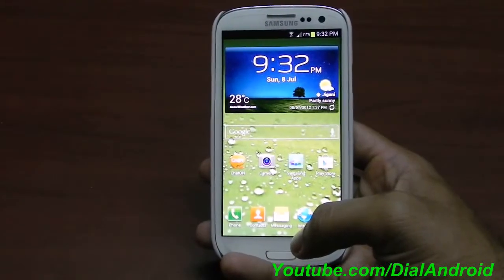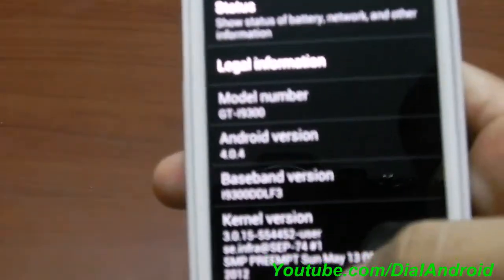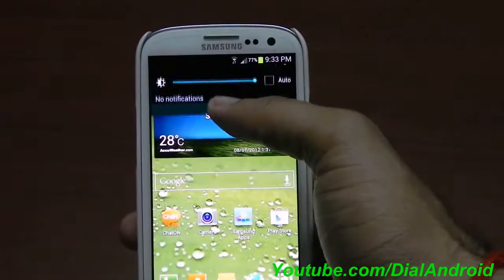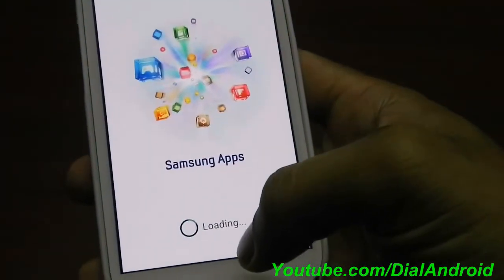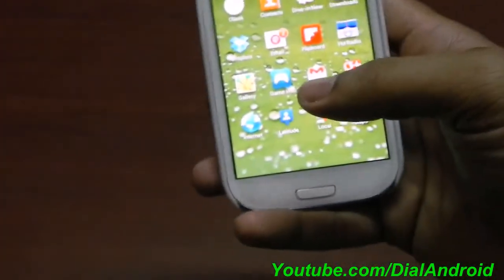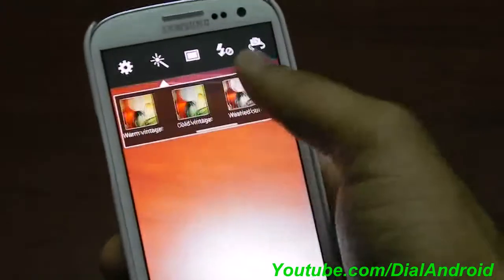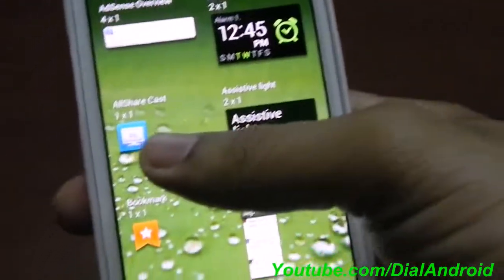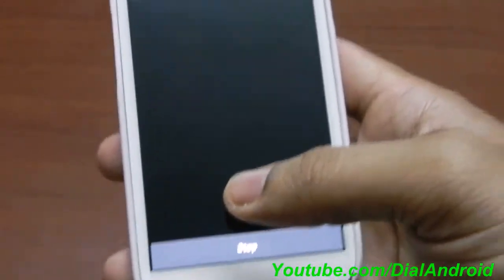Galaxy S3 (SIII) I9300DDLF3/I9300XXBLFB Firmware Changelog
Recently Samsung has released I9300DDLF3/I9300XXBLFB firmware via OTA & Kies for Galaxy S3. This has some real good features. Check all details on Androidsgs3.com website